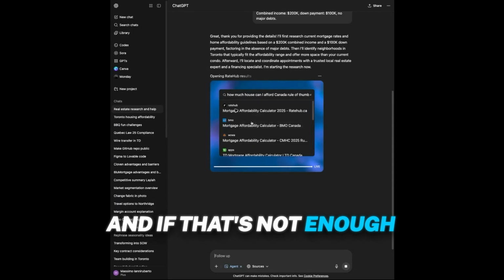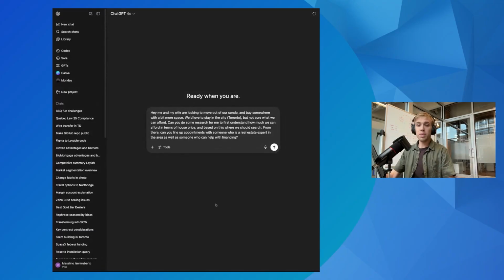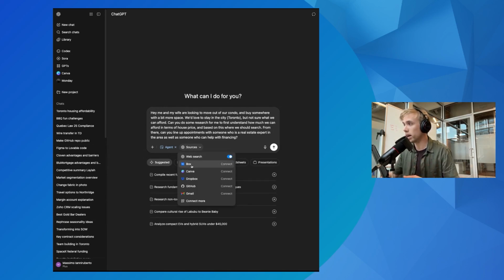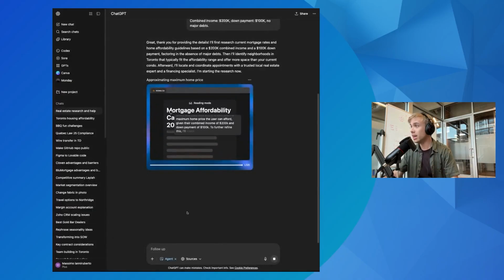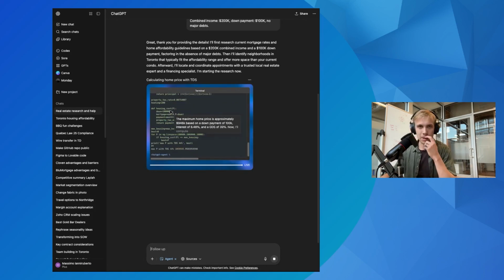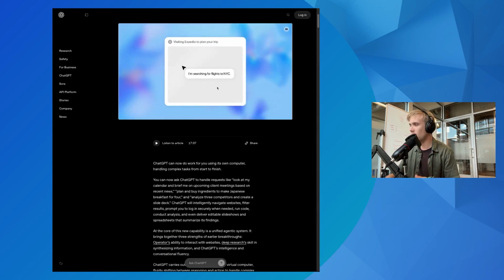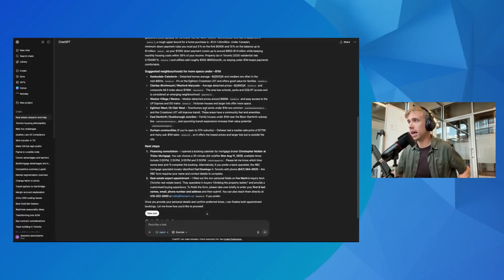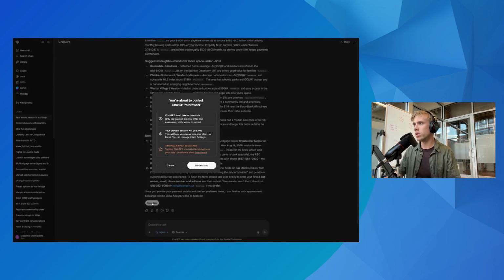E85: ChatGPT's Agent Mode- What Does it Mean for Brokers?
In this episode of Mortgage Tech Talks, we explore one of the most exciting new AI advancements — ChatGPT’s Agent Mode — and why it’s a potential game-changer for mortgage brokers, real estate professionals, and anyone in the housing industry.

You’ll see a live demo where Agent Mode goes beyond just answering questions — it literally opens a virtual desktop, clicks through RBC’s affordability calculator, uses Ratehub, researches home prices, and even starts booking appointments with mortgage brokers and real estate agents… all on its own.

We’ll break down:

What Agent Mode actually is

How it works (live example)

The opportunities and risks for mortgage brokers

Why human trust will always be irreplaceable

How to position yourself so AI chooses you in the future

Whether you’re tech-curious or already deep in AI tools, this is a must-watch to see where the industry is headed.

Timestamps:
00:00 – Live demo: ChatGPT Agent Mode opening a virtual desktop
00:17 – Navigating RBC’s affordability calculator
00:33 – Using Ratehub to compare mortgage options
00:49 – Episode intro & what to expect
01:08 – Explaining Agent Mode & “AI agents”
01:26 – Simulating a first-time homebuyer scenario
02:14 – How Agent Mode bridges research and action
03:03 – Example mortgage financing prompt setup
03:20 – Asking AI to find homes & book appointments
04:02 – How to enable Agent Mode in ChatGPT
05:13 – Inputting financial details for a real example
05:55 – Watching Agent Mode research in real time
07:12 – Why this tech has the industry buzzing
08:11 – Potential for AI-to-AI interaction
08:51 – AI booking appointments with mortgage brokers & agents
09:18 – Official ChatGPT breakdown of Agent Mode features
10:17 – Future use cases & possibilities
10:52 – AI filling out contact forms automatically
12:12 – Affordability results & neighborhood suggestions
13:04 – AI presenting real appointment slots from broker websites
14:06 – Why human trust still matters in mortgage decisions
15:38 – How client acquisition will change in the AI era
17:21 – Final thoughts on adapting to AI-driven search

🎧 Tune in to our podcast for on-the-go learning stay ahead in the game!